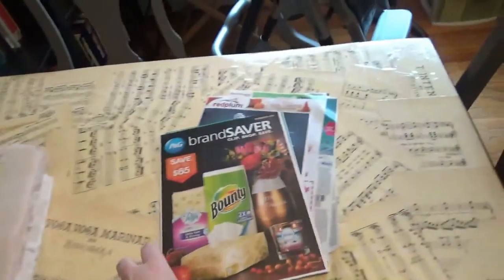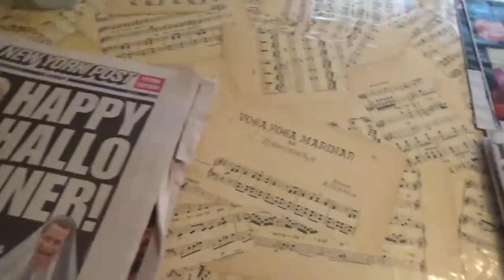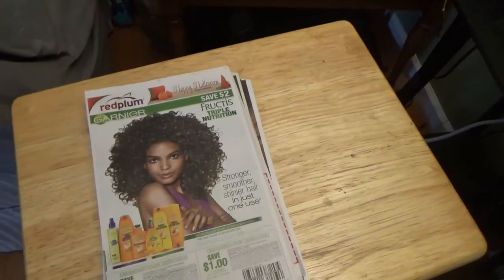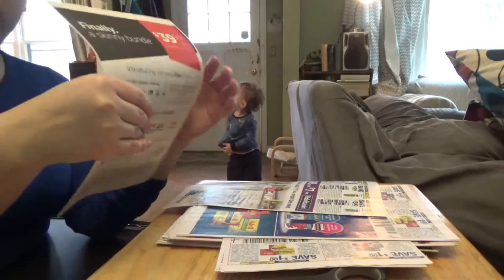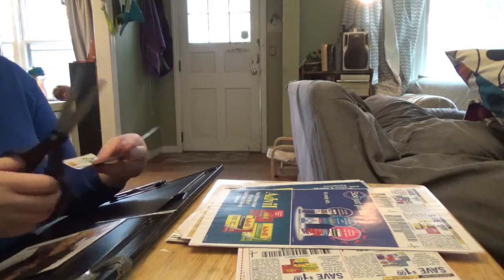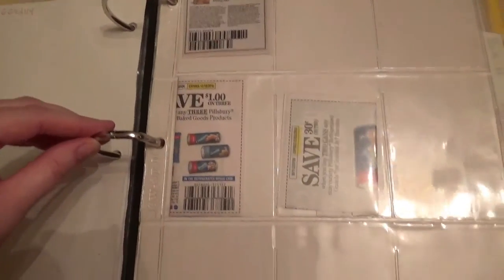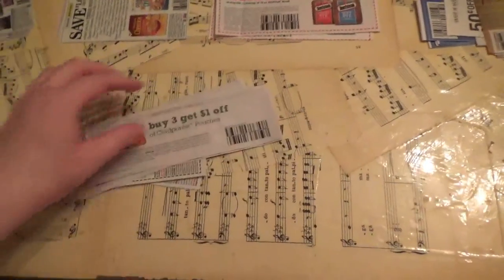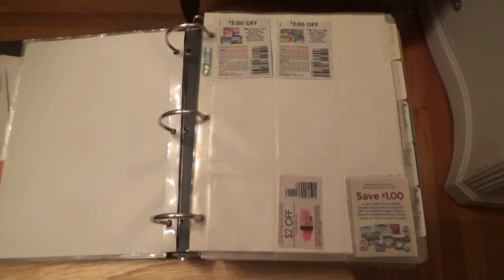My SUNDAY COUPONING System! From Purchase to Cutting to Sorting and put in Binder!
Here's is my entire couponing system, from start to finish! I show you how I take my inserts out of the papers I just brought home, sort them, cut them, sort them again and put them into my binder! I include some hints about how I coupon, and the simple tools I use to clip my coupons.